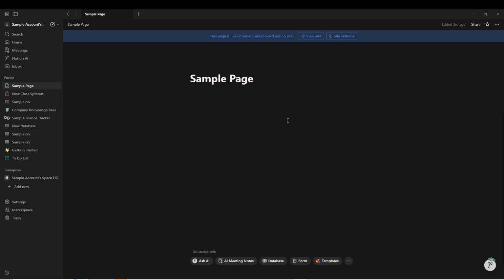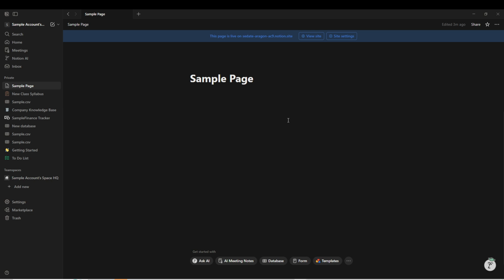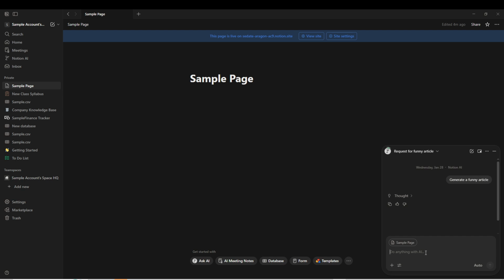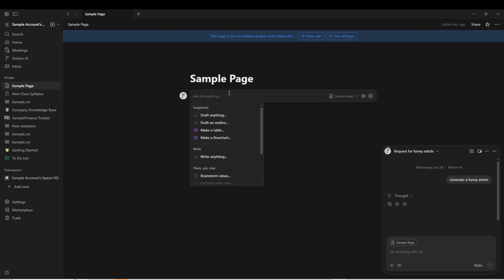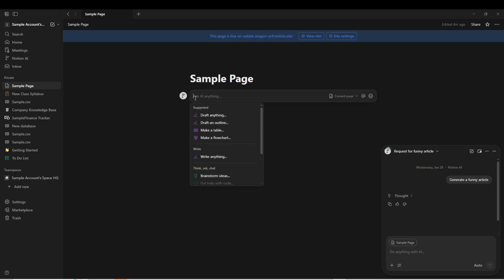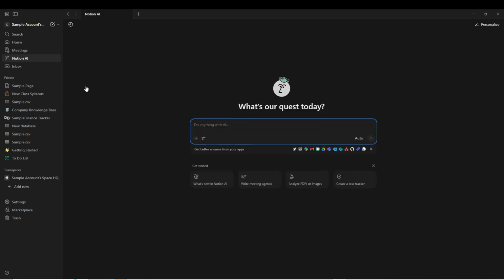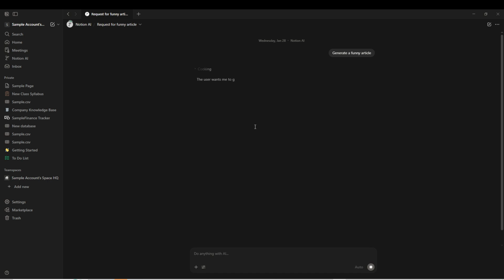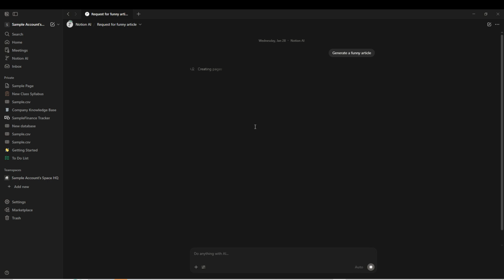How To Try Notion AI [2026 Guide]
In this video, we dive into the exciting world of Notion AI and how you can leverage its powerful features in 2026. Whether you're a seasoned user or just getting started, we cover everything from setting up your AI tools to exploring innovative ways to enhance your productivity. You'll discover tips and tricks to make the most of Notion's capabilities, transforming your workflow and creativity in the process.

By the end of this guide, you'll have a comprehensive understanding of Notion AI and practical strategies to implement it in your daily tasks.